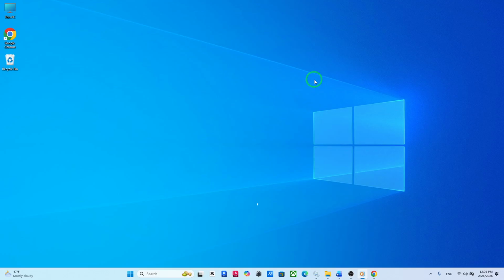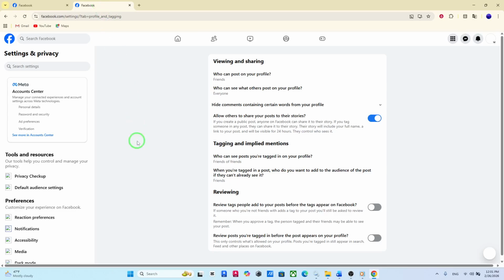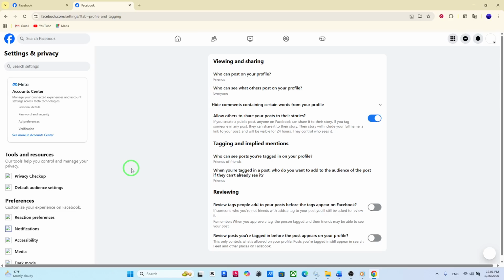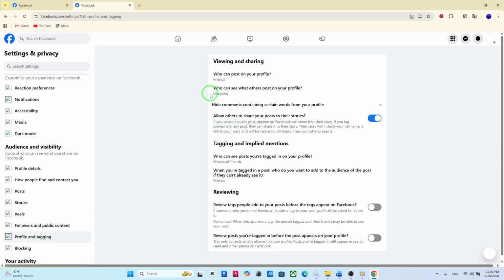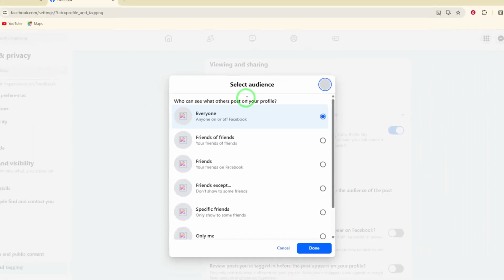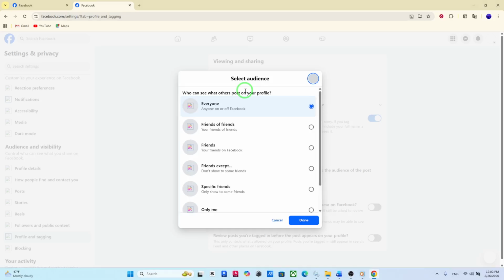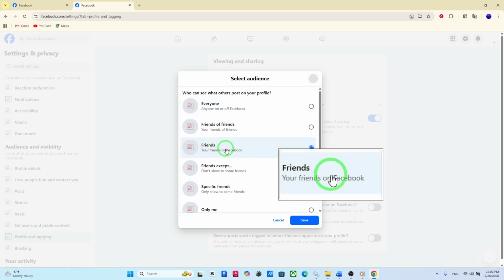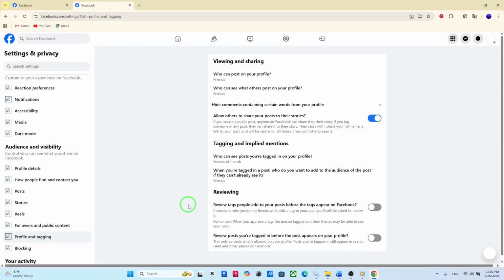How To Allow Displaying Tagged Photo To Friends On Facebook Web On PC (New Update)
Learn how to allow displaying tagged photos to your friends on Facebook using the latest Facebook web update on PC. This quick tutorial will guide you through the updated steps so you can easily manage who sees tagged posts on your profile.

Follow these steps:

1. Open Facebook web

2. Click on your profile picture from the top right corner

3. Click on "Settings & privacy”, then click on "Settings"

4. Click on "Profile and tagging"

5. Next to "Who can see what others post on your profile", click on the drop-down menu to open it

6. Select "Friends", click "Done"

With these steps, you can control your Facebook privacy better and make sure only your friends can see tagged photos on your timeline.-

Chapters:
00:00 Intro
00:12 Soultion
01:05 Outro